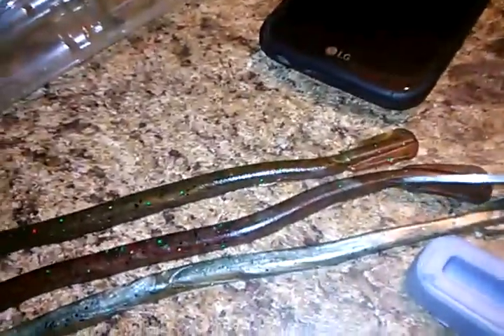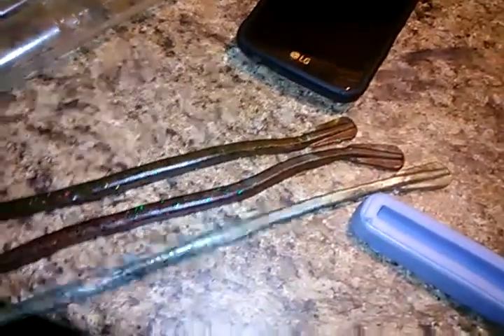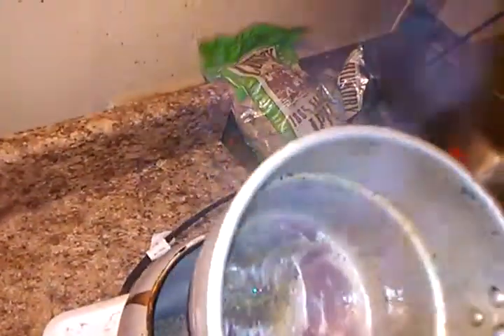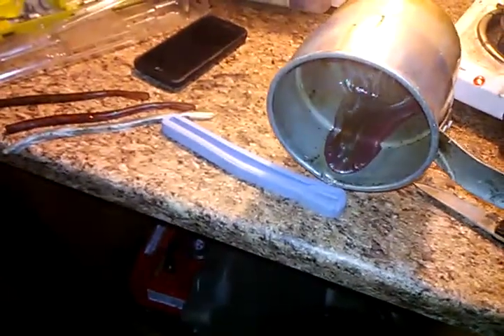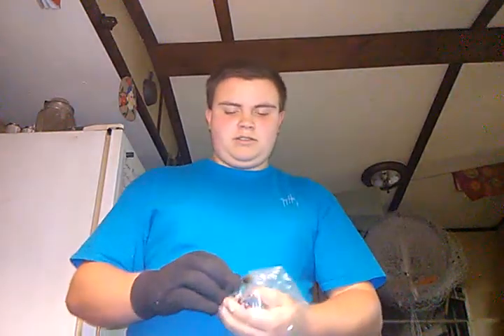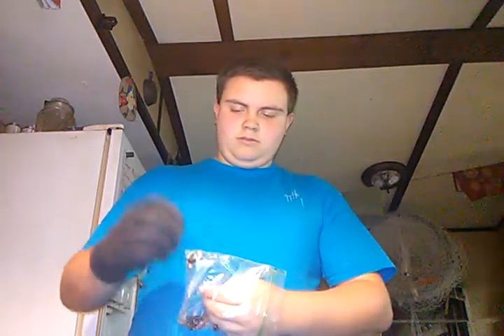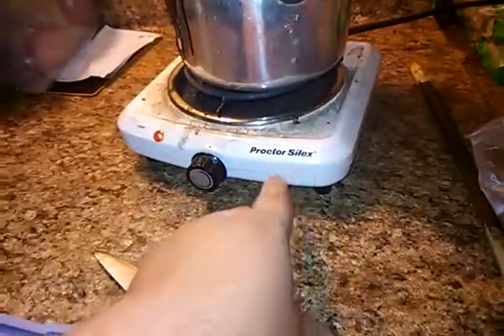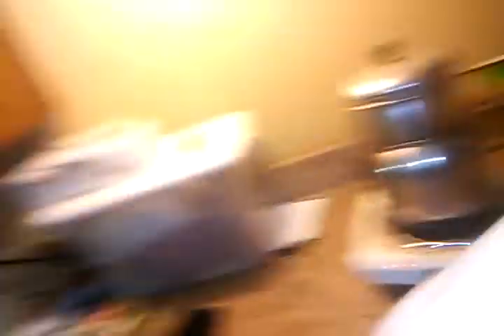How to pour soft plastic in molds